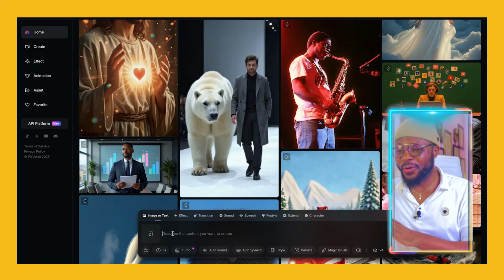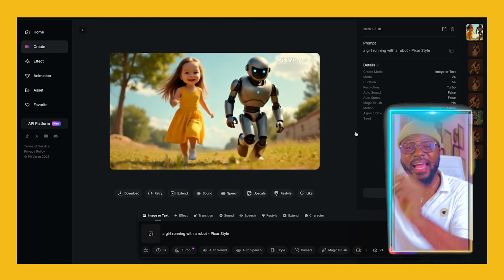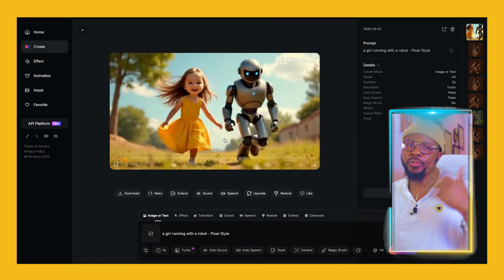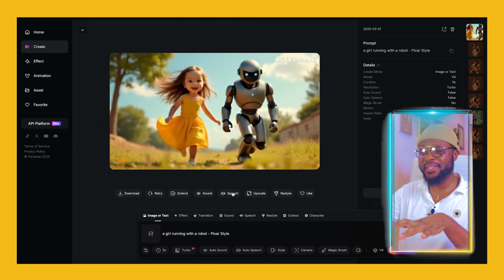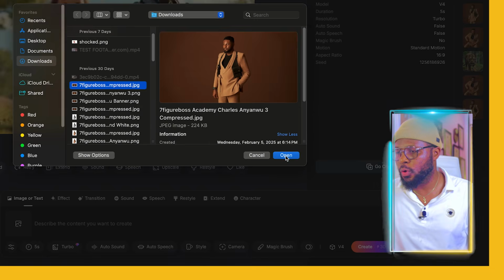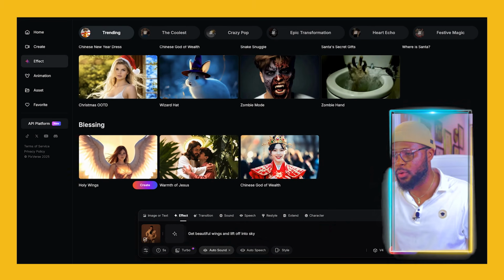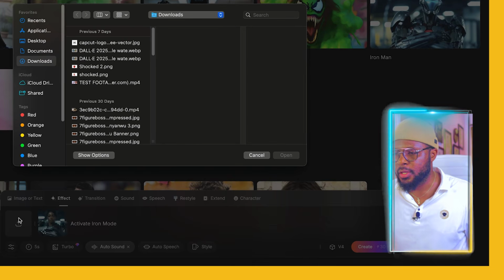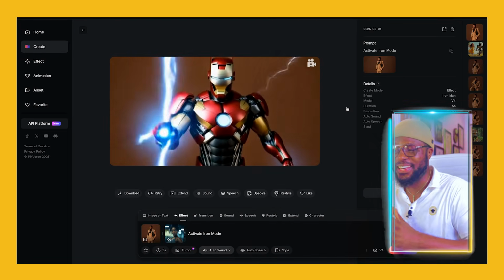How to Create Cartoon Animation for Faceless YouTube Channel Using AI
Discover the ultimate method to create stunning cartoon animation for your faceless YouTube channel using advanced AI technology. In this video, you'll dive into the world of AI-powered cartoon animation that transforms your digital art into engaging, viral content without ever showing your face. Whether you're a beginner or a seasoned creator, harnessing AI for your animation needs lets you stand out in the crowded digital space.

Explore trending techniques and the best AI tools designed specifically for faceless channels and cartoon video production. With this guide, you can generate unique, eye-catching animations that captivate your audience and drive massive engagement.

Elevate your content strategy and turn your creative ideas into viral YouTube success—all while keeping your identity under wraps. Don't miss out on this cutting-edge approach to digital animation and faceless content creation.